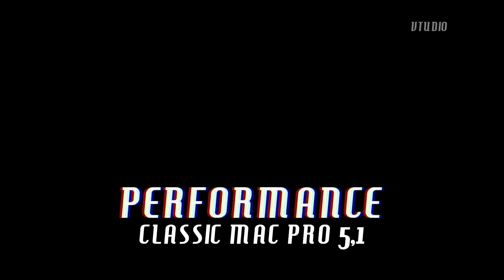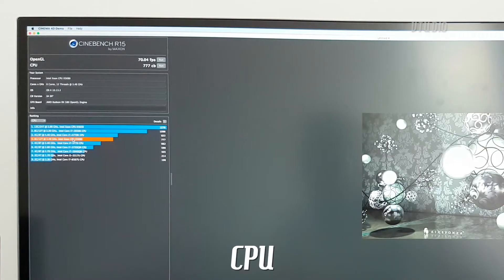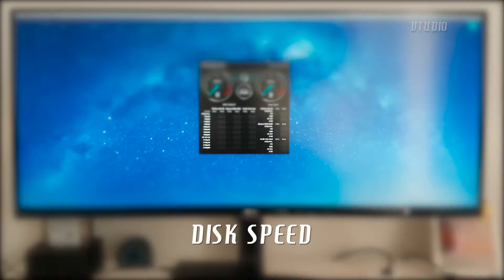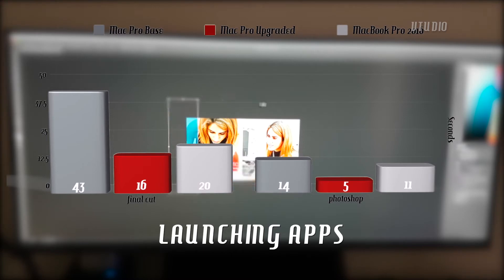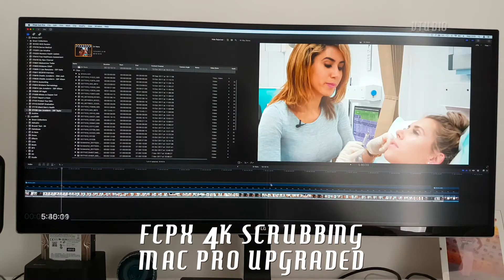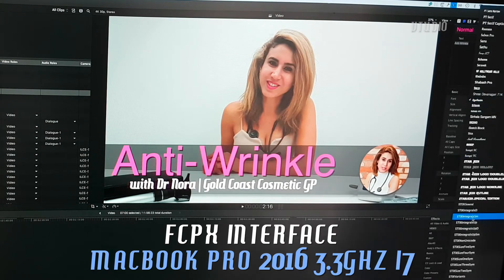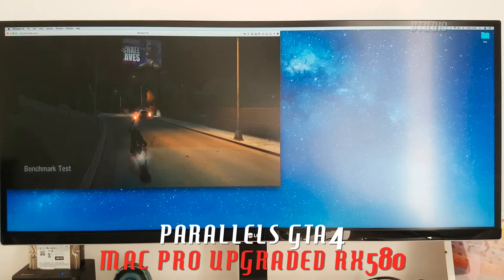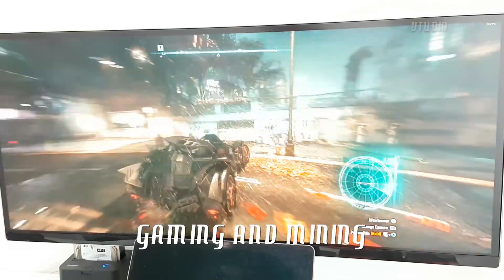Upgraded Mac Pro 5,1 Performance in 2018 | 6-Core and RX580 Graphics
Looking into the performance, on Geekbench 3 32bit - the base Mac Pro was about the same speed as the MacBook Pro I was using. However upgrading to a 6 core unit yielded about twice the multicore score, which is about the same level as a mid 2017 i5 iMac.

Over to cinebench the score of the base Mac Pro actually beat out the MacBook Pro, but the upgraded Mac Pro yielded an extra 50-70% on top of that.

The MacBook Pro couldn't be touched on the read and write speeds even when using a PCIe SSD. However, interestingly enough I didn't notice any real world performance difference using a PCIe SSD over a SATA2 SSD - with SATA2 being the old generation port.

Startup speed on the upgraded Mac Pro was 47 seconds using a PCIe or SATA2 SSD. Even though the MacBook Pro had much faster SSD performance according to Blackmagic Disk Speed. Launching Final Cut Pro and photoshop was actually faster on the upgraded Mac Pro. Which is something worth paying attention to, it's not just about the transfer speeds, seek speeds is usually more important as apps then to require lots of different files on launch rather than reading one big file really fast.

4k playback of projects using custom titles still skipped frames until background rendering was used. Which is something even the iMac Pro suffers from.

Scrubbing 4k footage sourced on my local NAS was much faster on the upgraded version.

Brucex 5k export was 3 times faster than my MacBook Pro. However, one thing that was actually slower by a large margin was video encoding - especially when using non-standard codecs such as the videos you get from DJI drones.

That being said, background processing was a lot faster - almost iMac Pro levels fast, and the using the editor was a lot smoother too.

Compiling code was much faster.

And even though the Mac Pro only supported 802.11n not ac, YouTube finally playbacked 4k at 2x speeds without constantly buffering.

Playing games on Parallels at 1080 settings when from 15fps to 29fps.

And when gaming on Windows directly it was a night and day difference.

One of the coolest things I found was you could actually mine crypto coins in the background and still hit 30fps.